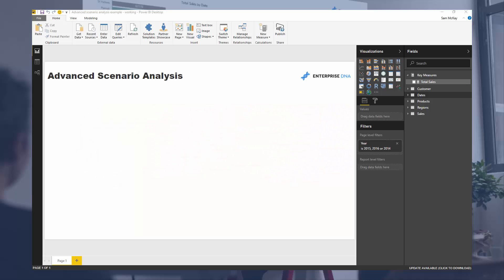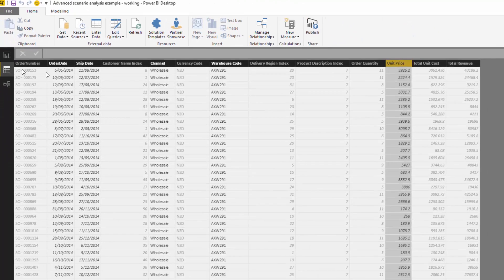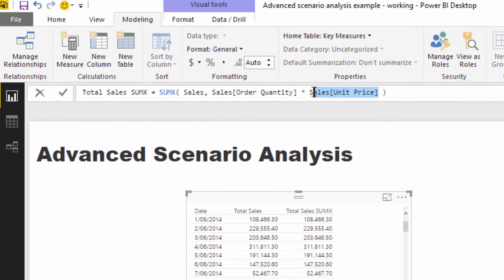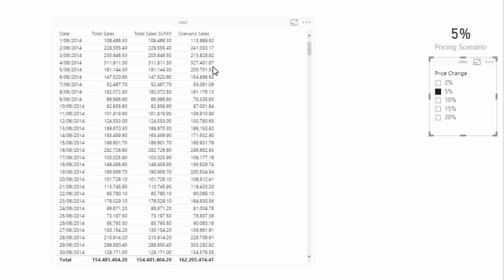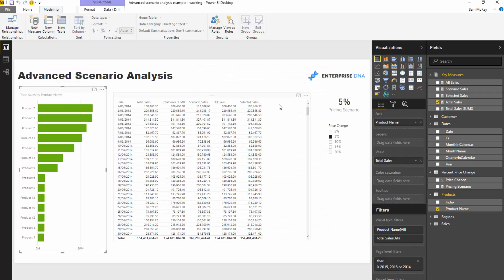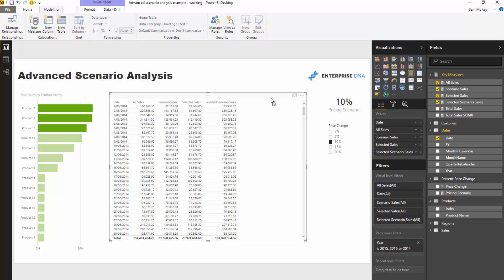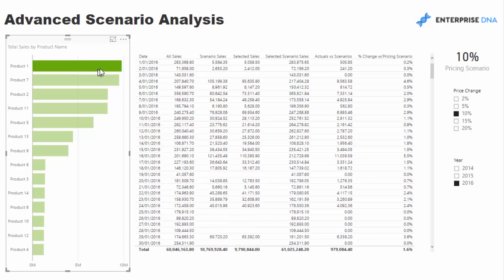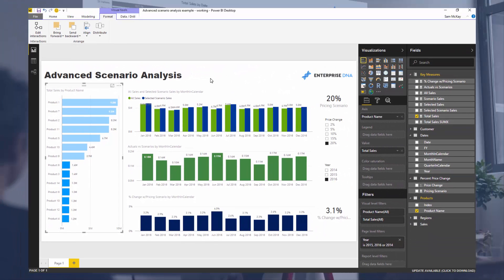Advanced Scenario Analysis Techniques For Power BI w/DAX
Review how to run simple and advanced scenario analysis techniques in Power BI. In this example we run through how you can dynamic 'shock' pricing and see how that impacts sales

Video Details
0:16 - Introduction
2:24 - Total Sales Using SUM vs Total Sales Using SUMX
4:20 - Creating A Supporting Table To Show Price Changes
5:42 - Harvesting The Price Change Percentage Selected
6:56 - Calculating Scenario Sales
7:52 - Showing All Sales Impact Of Selected Products
9:32 - Showing Results Of Selected Products
10:45 - Working Out The Master Calculation
12:37 - Branching Out Into More Measures
12:37 - Branching Out Into More Measures For More Insights
14:44 - Creating Compelling Visualizations To Showcase The Results
16:43 - Conclusion

Related Links
Using Multi-Layered Scenario Analysis in Power BI
Advanced Analytics in Power BI: Layering Multiple 'What If' Analysis

Data Modelling?